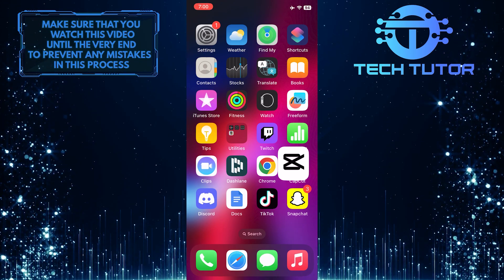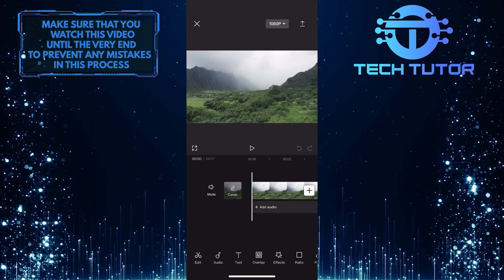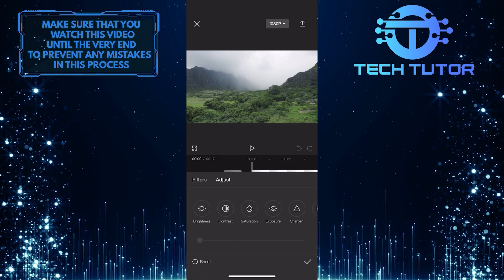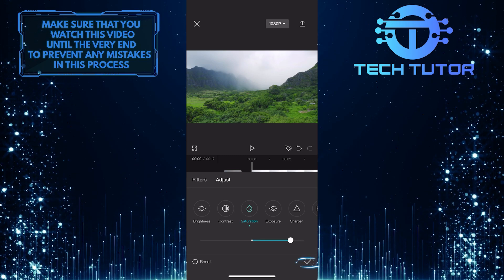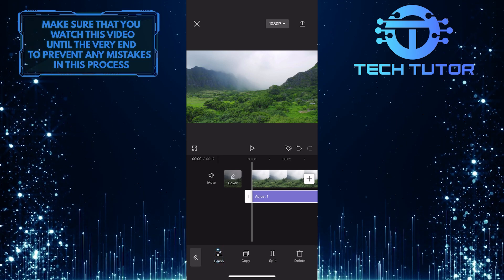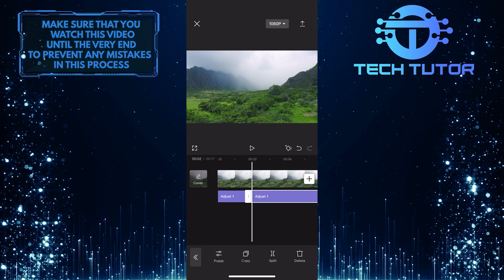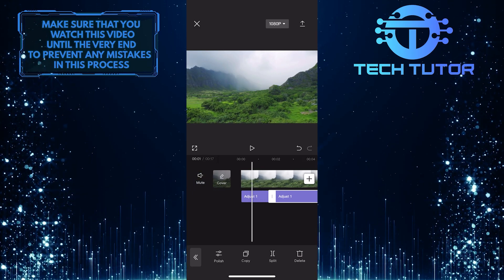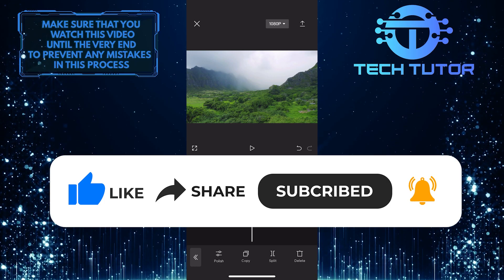How To Add Adjustment Layer In CapCut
In this quick and easy tutorial, I will show you how to add an adjustment layer in CapCut. An adjustment layer is a powerful tool that allows you to apply effects or make changes to your entire video clip or multiple clips at once. It saves you time and effort compared to applying the same effect individually to each clip.